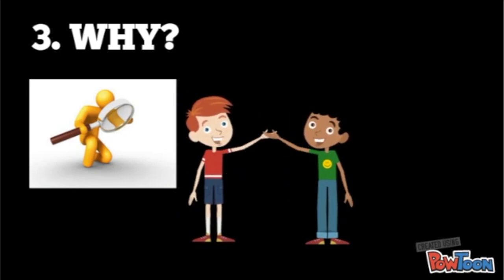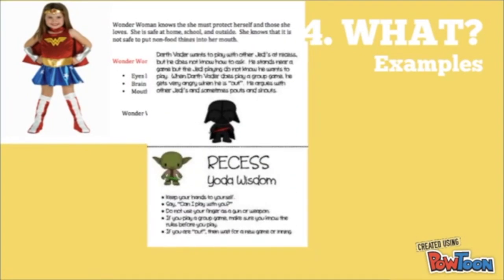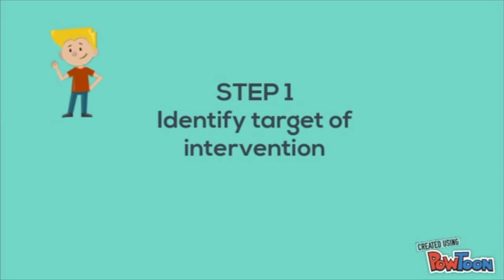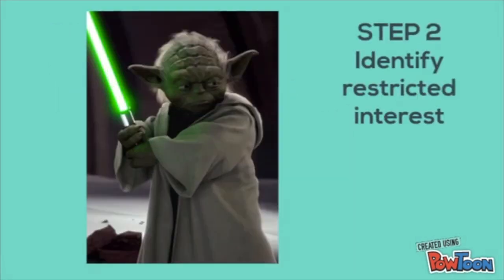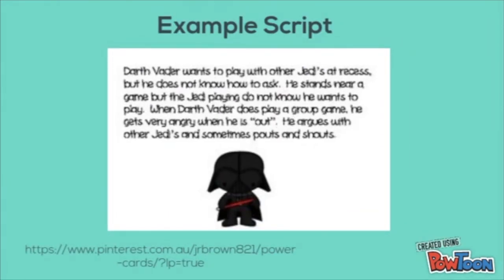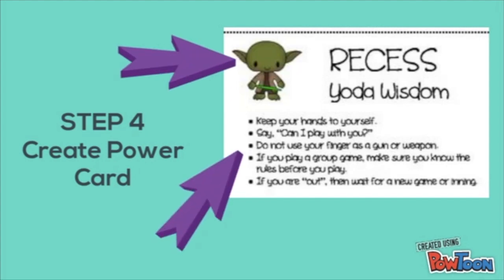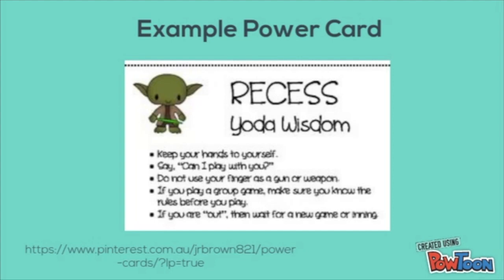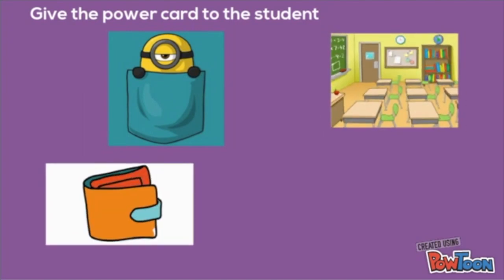Power Cards Full Version